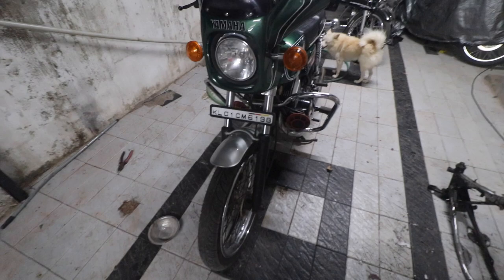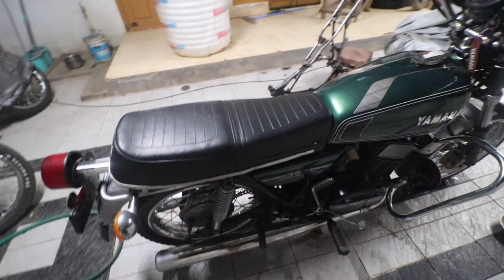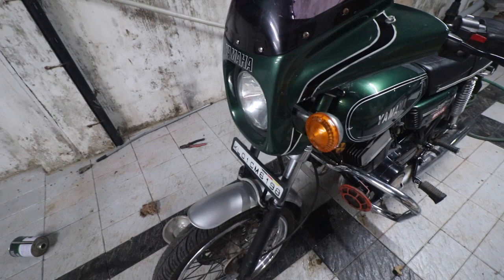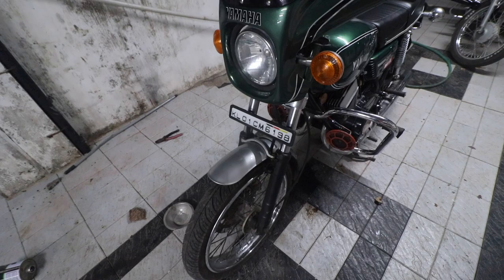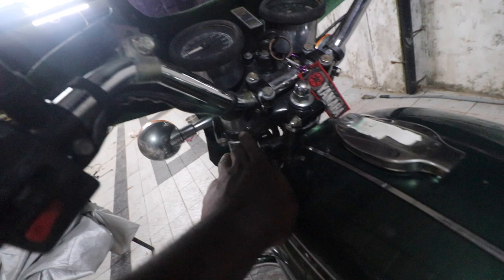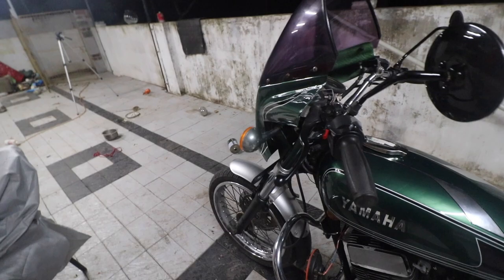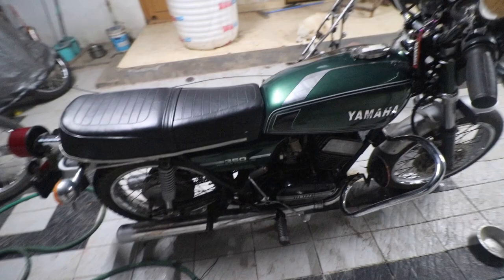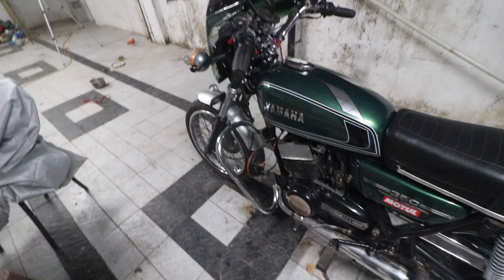RD front Disk brake upgrade options